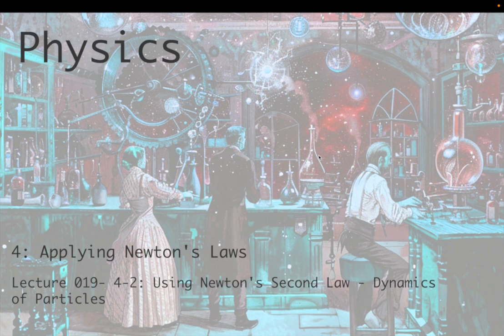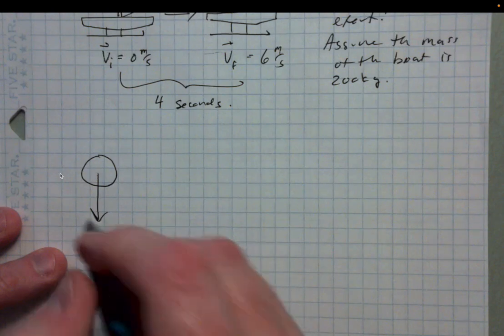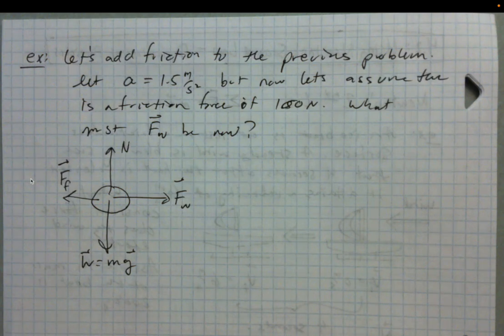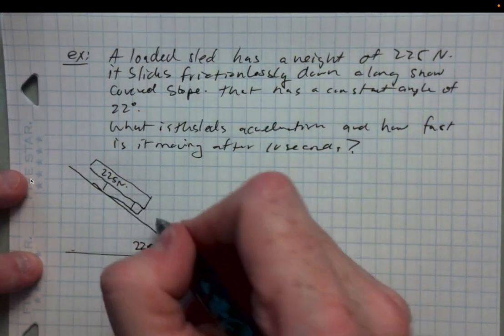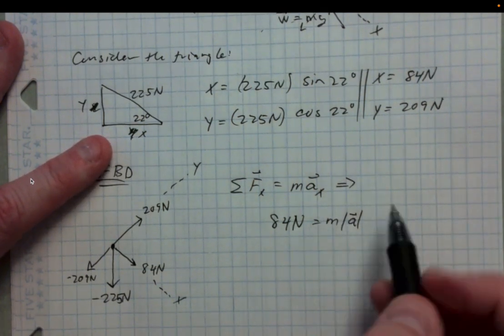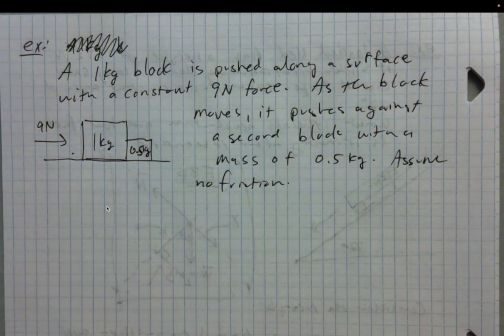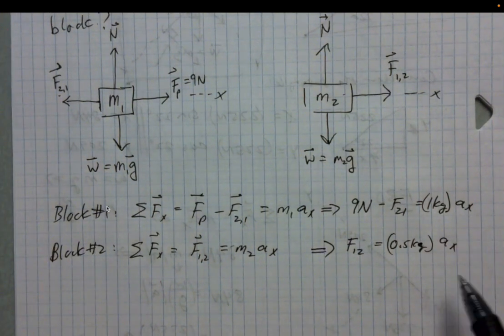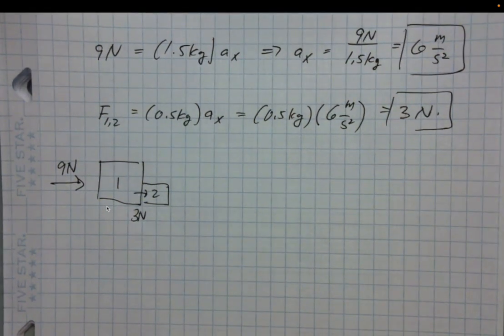Using Newton's Second Law - Physics (full course) - lecture 019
A lecture discussing how to apply Newton's second law of motion in practice.